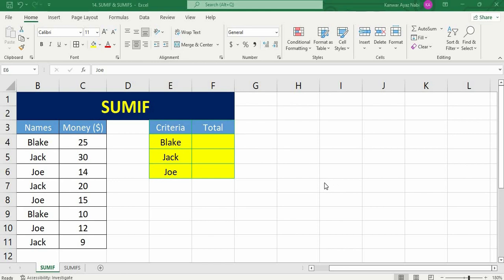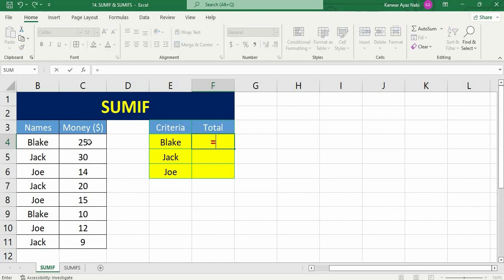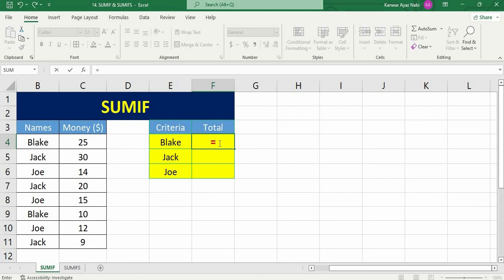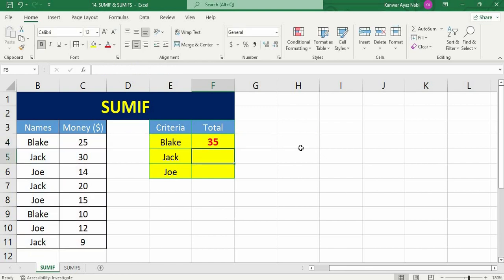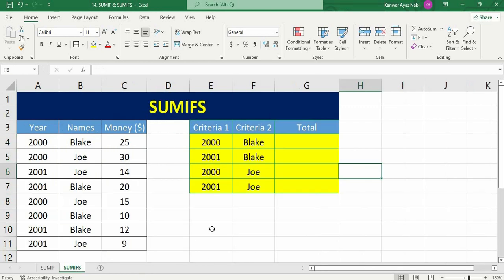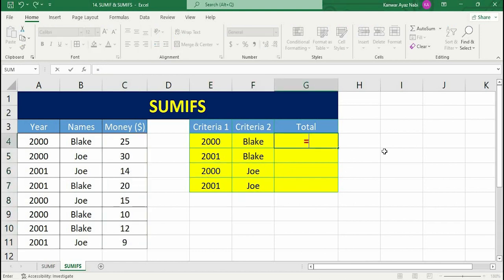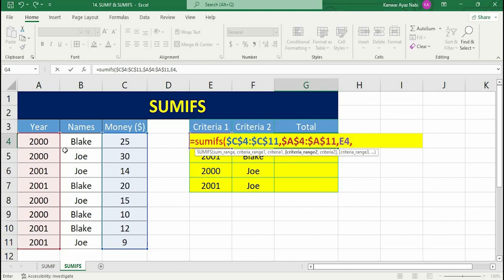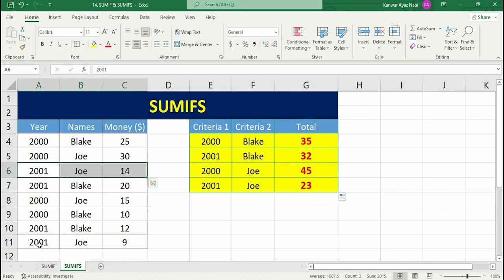Microsoft Excel 2021 Tutorial 14 | SUMIF & SUMIFS | English Subtitles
This is the forteenth video tutorial of Microsoft Excel series that we have made for the people, the audience. We have tried to engage both basic level and advanced level users.
We would like to give the very basics of excel through the few initial videos before proceeding to the advanced commands. So we covered "SUMIF & SUMIFS" in this video tutorial.